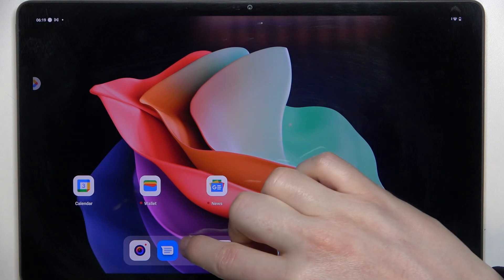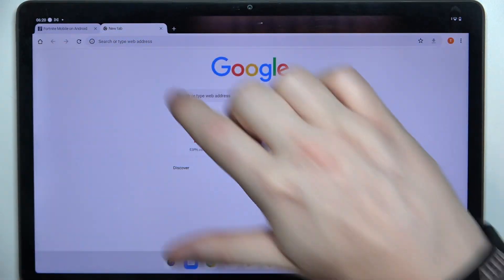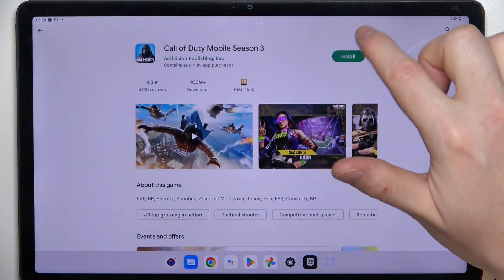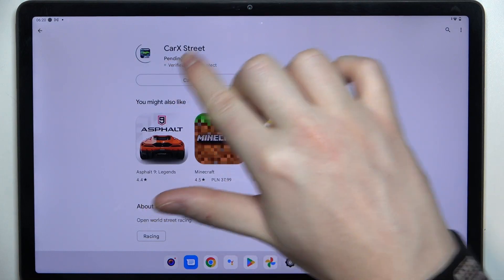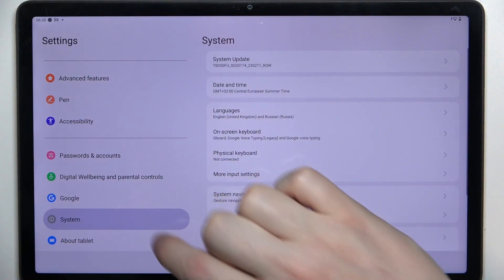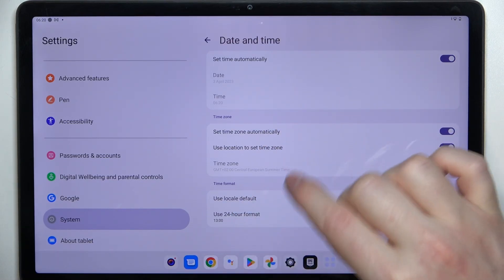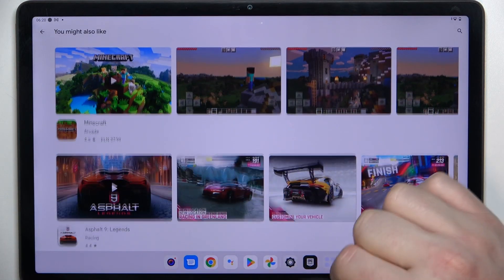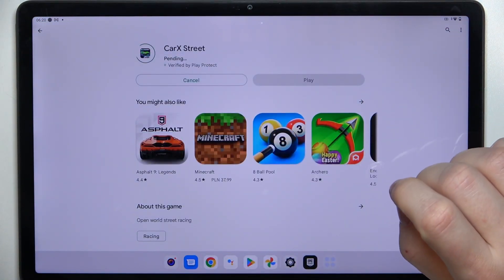Fix Internet Problems On Lenovo Tab P11 GEN 2 | FIX I Have Internet Connection But Cannot Browse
Check more info about Lenovo Tab P11 GEN 2 :
If you have trouble using internet on Lenovo Tab P11 GEN 2, this video could be crucial for you. Just follow our video tutorial, which provides step-by-step instructions on how to do it. We hope our videos can solve your problems or enhance accessibility on your device.

Fix internet on Lenovo Tab P11 GEN 2 ?
I can't open any website on Lenovo Tab P11 GEN 2 ?
Downloads Stuck in pending on Lenovo Tab P11 GEN 2 ?
Time ahead error on Lenovo Tab P11 GEN 2 ?
Time behind error on Lenovo Tab P11 GEN 2 ?